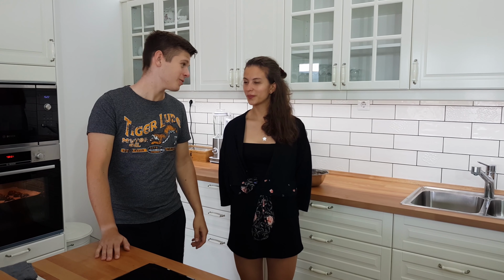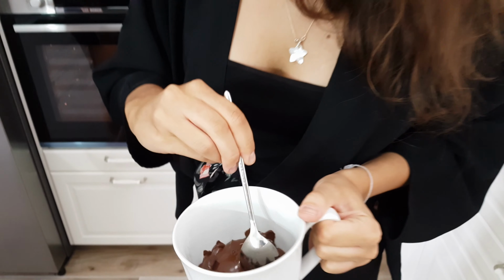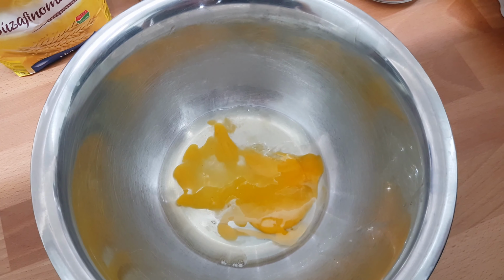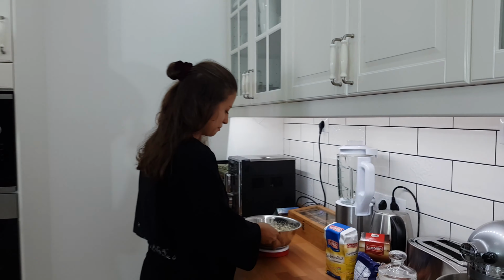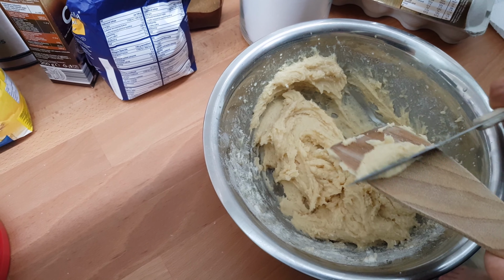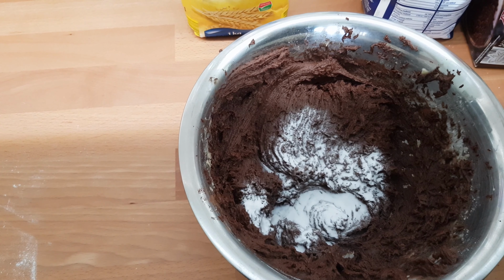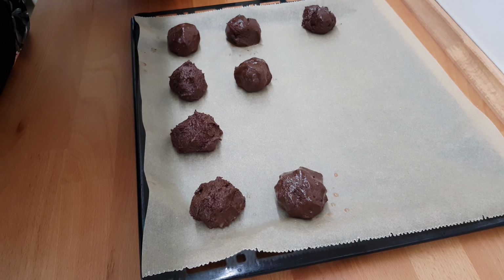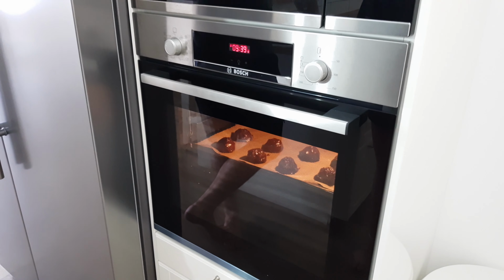Julia csokis keksze - BF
Itt volt Martin egyik barátja, Julia, Lengyelországból és hozott egy finom keksz receptet Nekünk, amit most megmutatunk Nektek. :)

Postázási cím: Budapesti Família, Budaörs 2040, Ébner György köz 4.